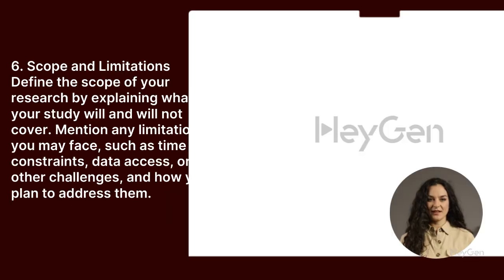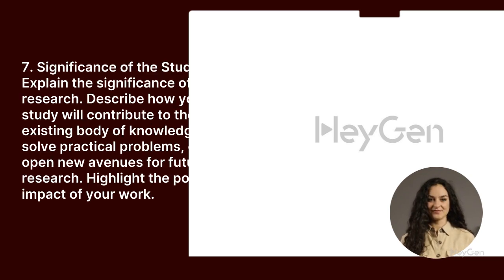Title: How to Write a Research Synopsis: A Step-by-Step Guide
Welcome to Dr. Majid's Thesis & Dissertation Guide! 🎓✍️
Get help with Phd, Masters & bachelors Thesis & Dissertation.
All subject areas covered.
We Support till approval

Writing a research synopsis is a critical skill for any academic, whether you're pursuing a Master’s, MPhil, or PhD. In this video, we break down the essential components of a synopsis, making the process simple and approachable. Learn how to create a clear and effective Title, write a concise Introduction, define a strong Problem Statement, set specific Research Objectives, outline a solid Methodology, and understand the Scope and Limitations of your study. We also cover how to emphasize the Significance of your research and why it matters.

This comprehensive guide will help you organize your ideas and present your research proposal confidently. Perfect for students and researchers looking to refine their academic writing skills.